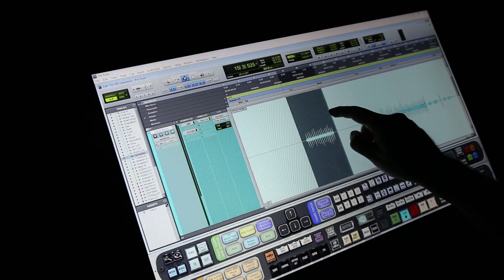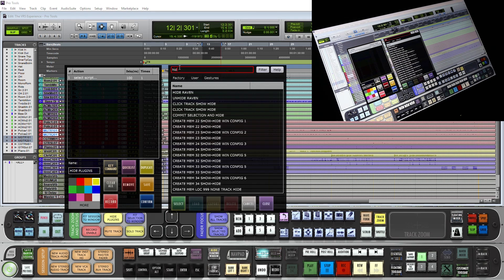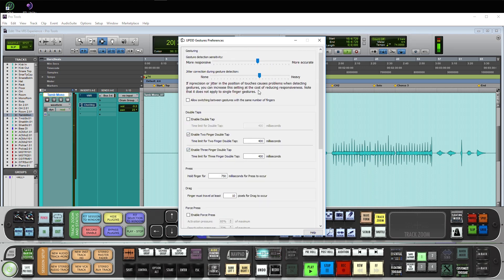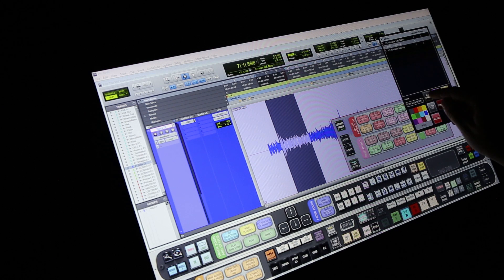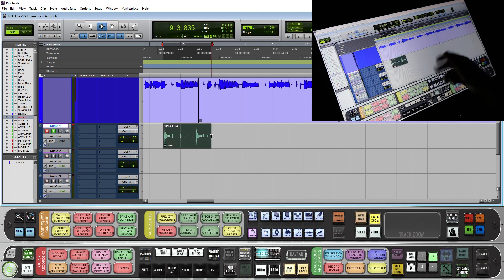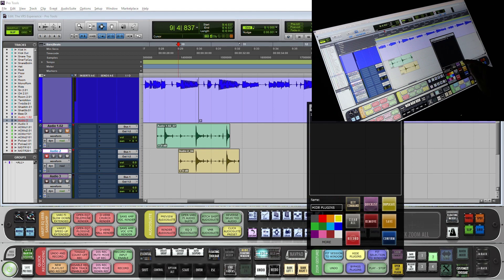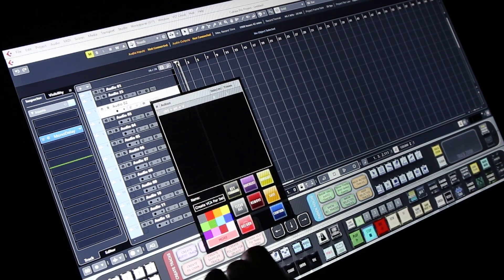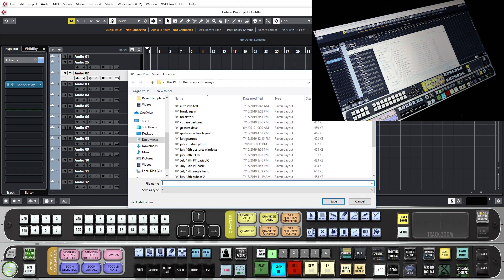RAVEN 3.7 Quick Start for Batch Gestures Windows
In this video we show how to utilize the new "Batch Gestures" and "Autosave" features in the RAVEN 3.7 release.